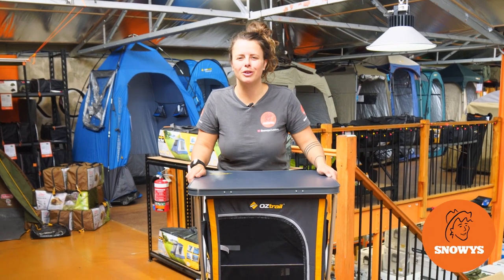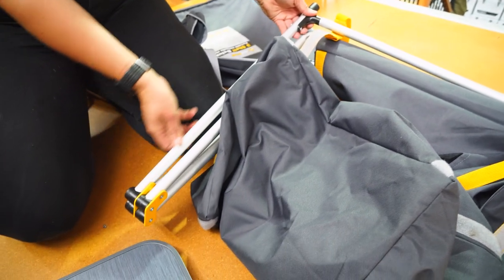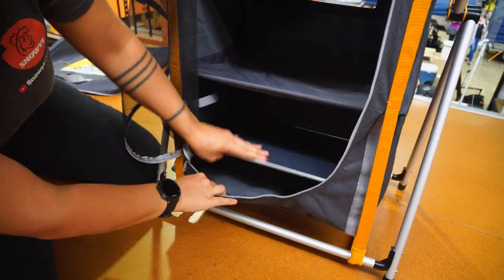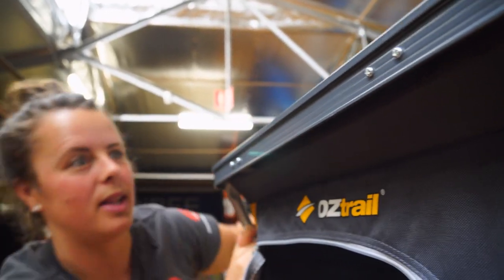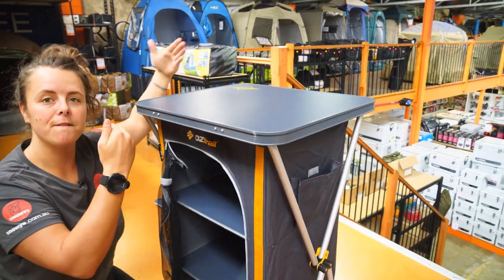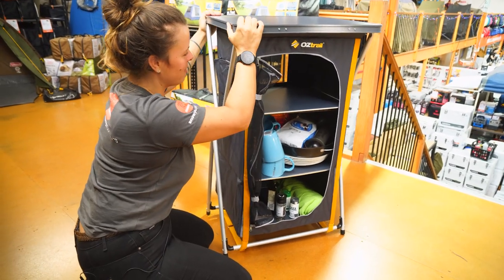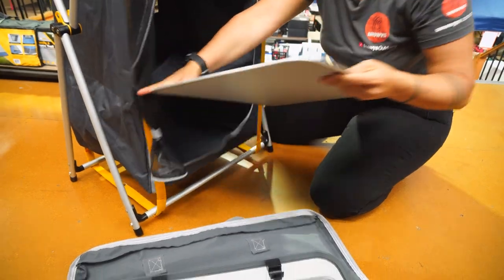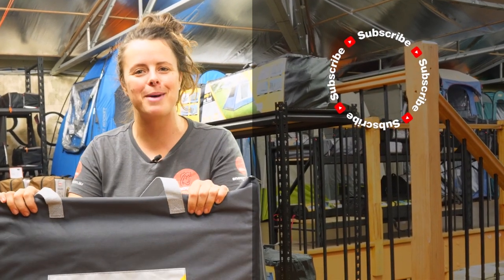OZtrail 3 Shelf Deluxe Cupboard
Organise your tent or campsite kitchen on your next adventure with some help from the 3 Shelf Deluxe Cupboard.

This unit features a sturdy steel frame, removable MDF shelves, is made from 600D oxford polyester fabric and has mesh pockets for extra storage - so you’ll have compact and portable storage wherever you set up camp.

In this video, our gear expert Lauren gives you the full rundown on this cupboard and shows you how to set up and pack away. She starts out with what you get inside the bag, how to open the frame, adds the shelves in, and put cupboard top on. Then she talks you through the materials and dimensions and loads each shelf with gear to show you what fits.

She also gives it a shake show you how sturdy it is and packs it down back into its bag for storage and transport – so check it out above for all the details.

0:00 - Intro
0:24 - Packed dimensions + weight
0:35 - Materials
0:55 - Setting up the frame
1:34 - Adding shelves
1:55 - Adding the top
3:14 - Dimensions
3:25 - Shelf weight rating + dimensions
4:44 - Packing away